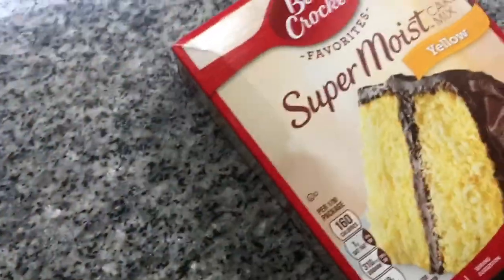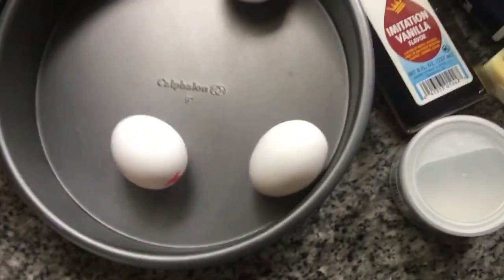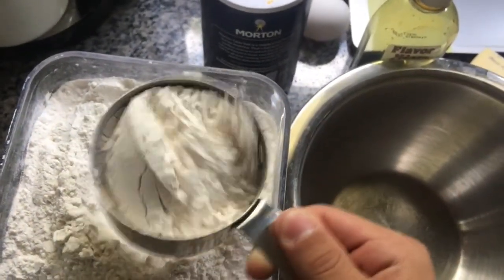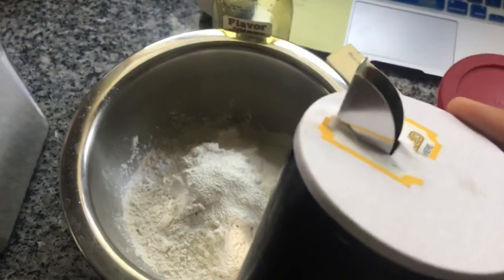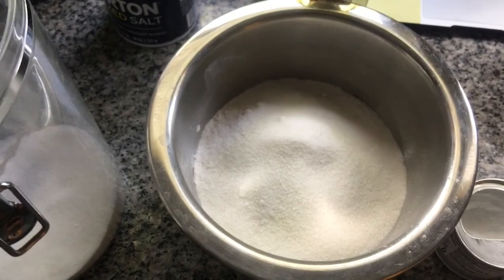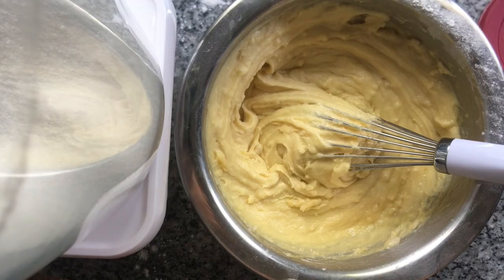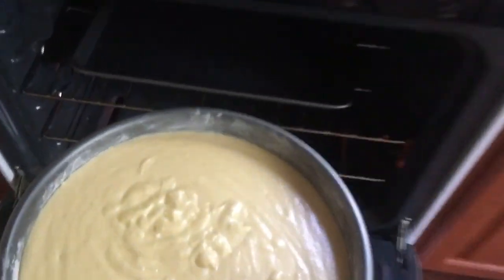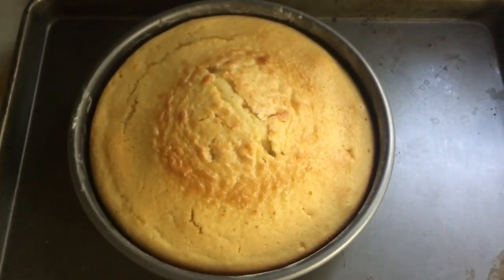cake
I make content like this most of the time.